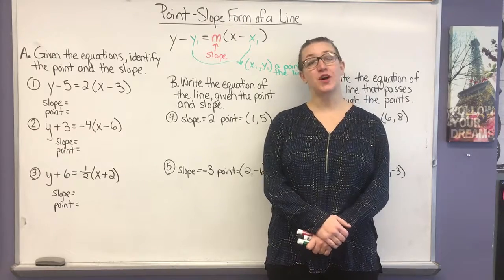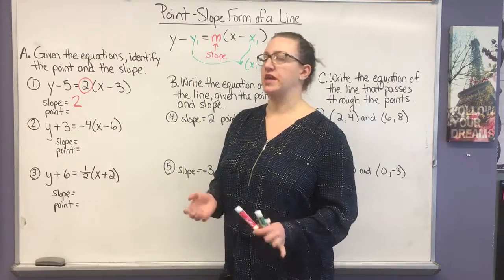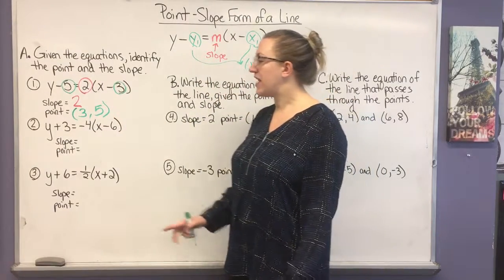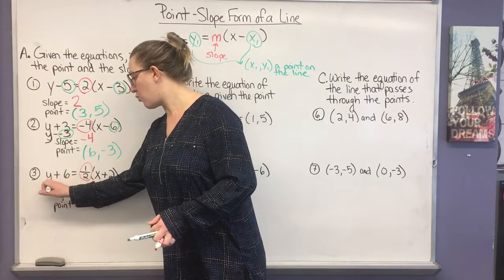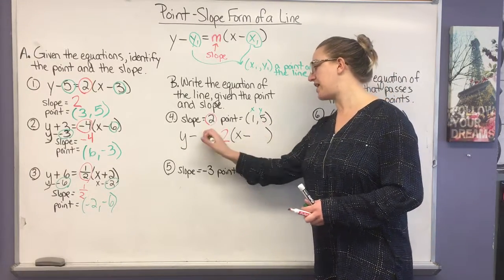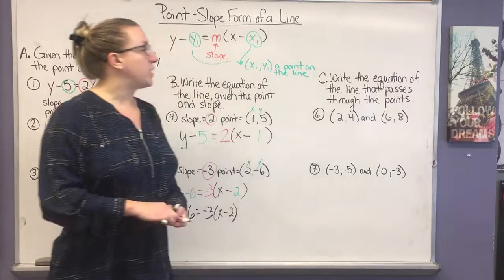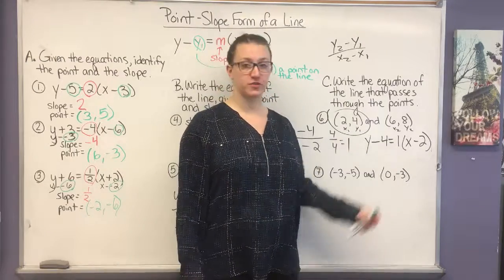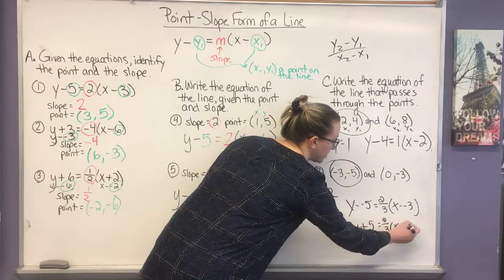Point Slope Form of a Line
Watch the video to learn about the Point Slope Form of a Line!
Had to splice two videos together so it's a little choppy around 6 minutes. Oh well! :)

Ms. Heisig